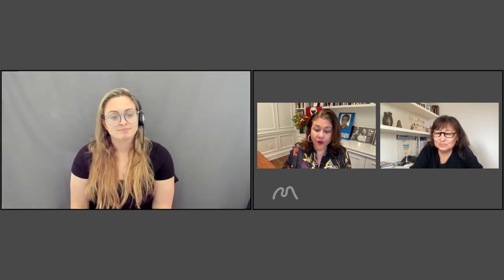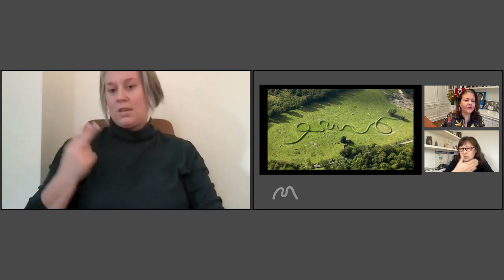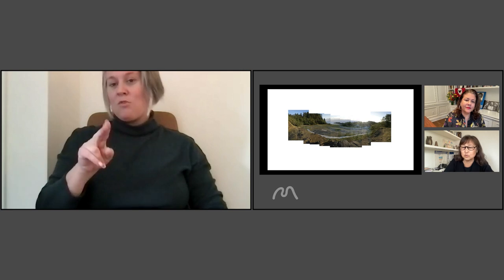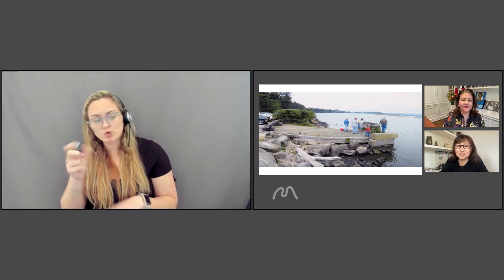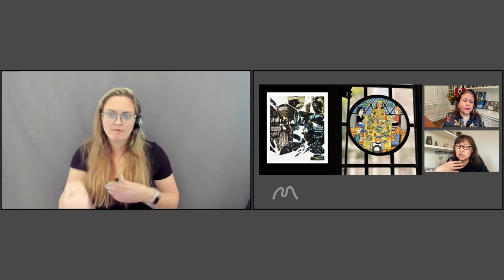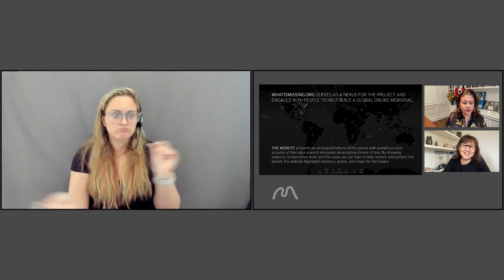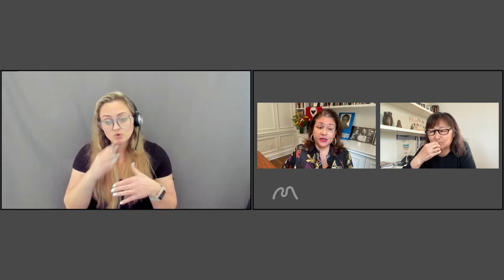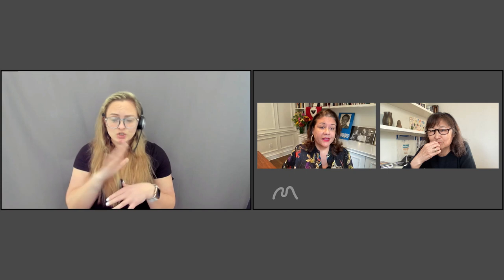Public Memory and Our Passing World (ASL)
What can robust and just public memory work do to empower us to preserve and remember what is being lost to a changing environment and to galvanize us to move forward with courage and a spirit of innovation for the world we are creating?

Mellon Foundation President Elizabeth Alexander and artist and designer Maya Lin held a discussion that drew on the insights of American commemorative history and the Mellon Monuments Project, as they explored the power of the arts and public memory in a time of climate change.